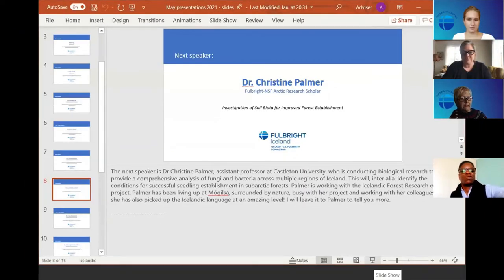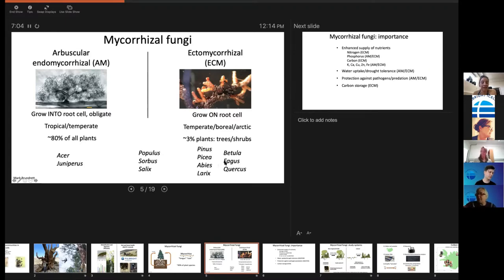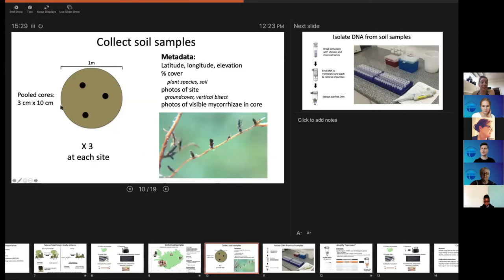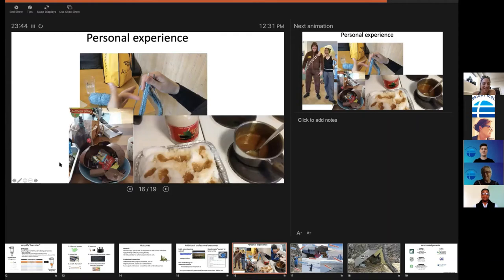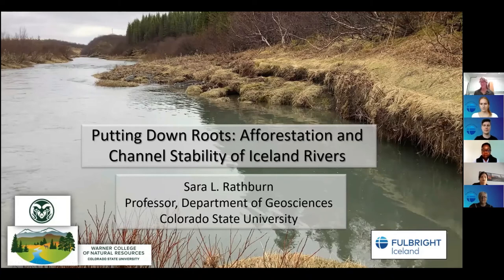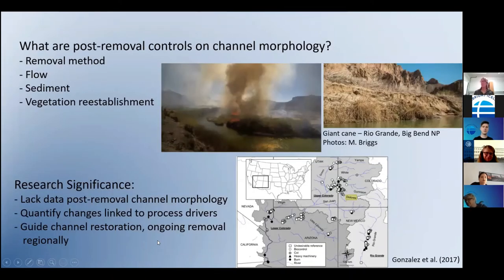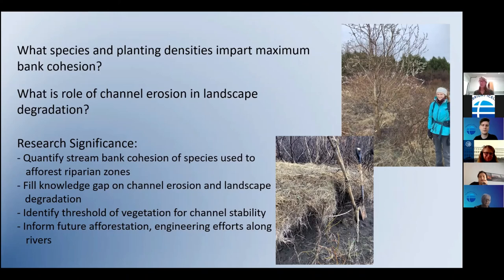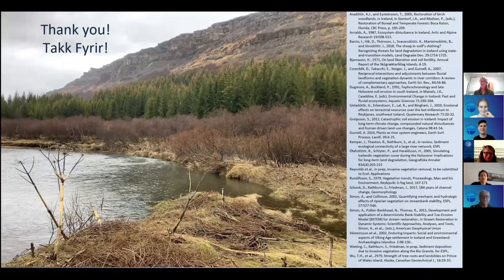Fulbright Iceland US Grantee Presentations 2020-21: DR. C PALMER and DR. S RATHBURN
Grantee presentations by Dr. Christine Palmer and Dr. Sara Rathburn.